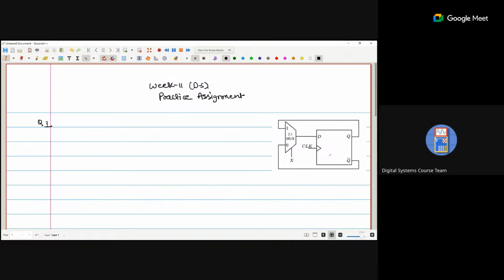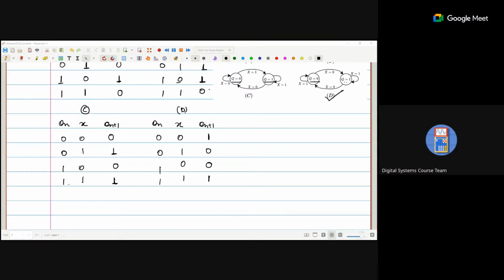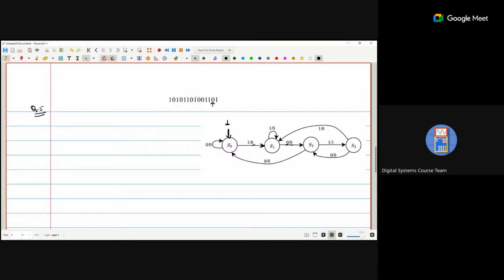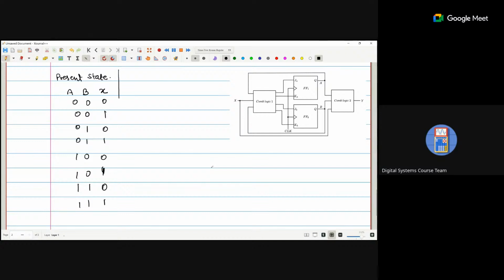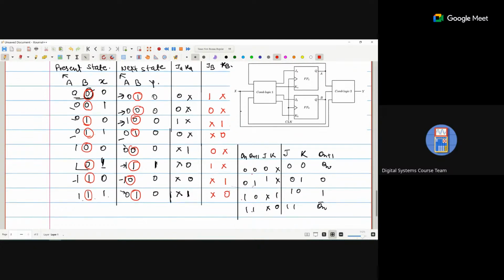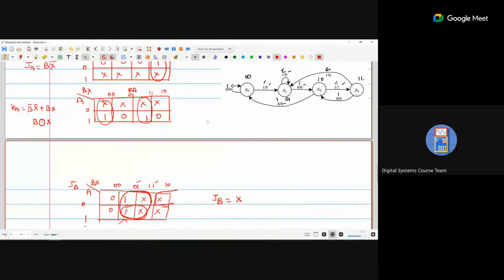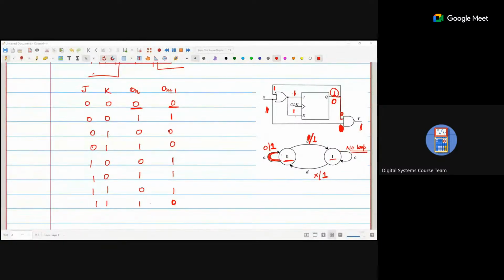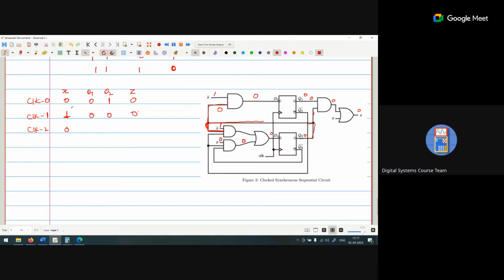Digital System (02-Apr)